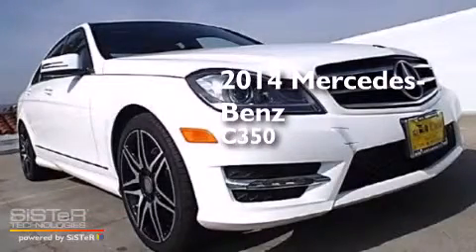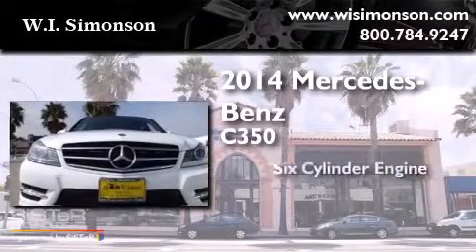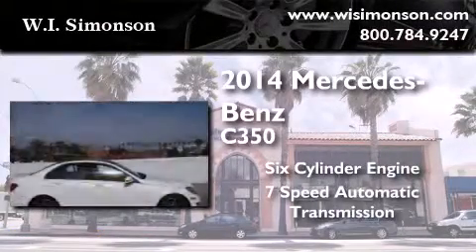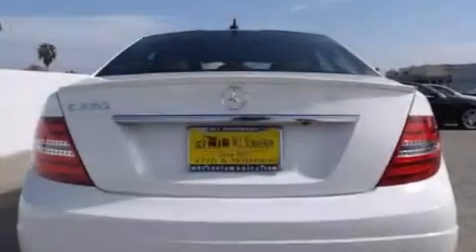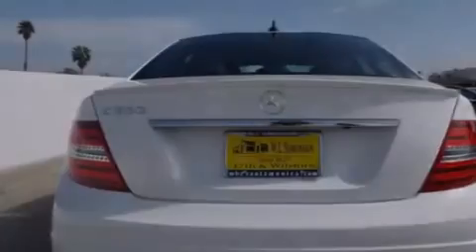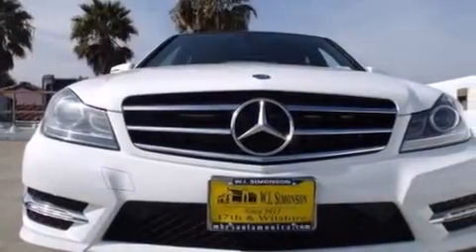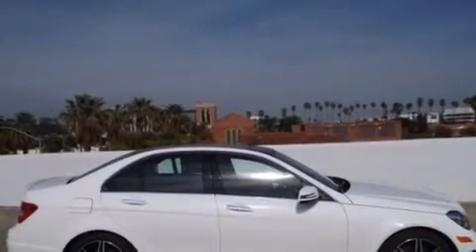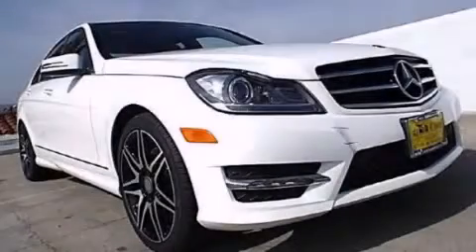2014 Mercedes-Benz C350 Sport Santa Monica CA 90403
We have been honored to serve the Santa Monica CA area , we promise that your experience at our dealership will exceed your expectations ! Year : 2014 Make : Mercedes-Benz Model : C350 Engine : 3.5L V-6 cyl Trans . : 7 speed automatic Exterior : Polar White Miles : 6 Interior : Black Stock : EA938873 W.I. Simonson 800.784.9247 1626 Wilshire Blvd Santa Monica , CA 90403